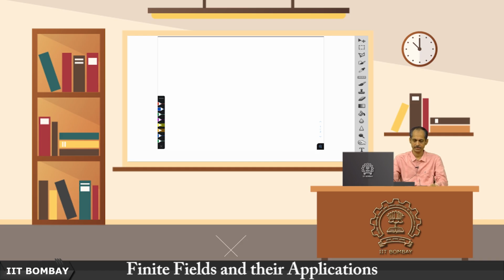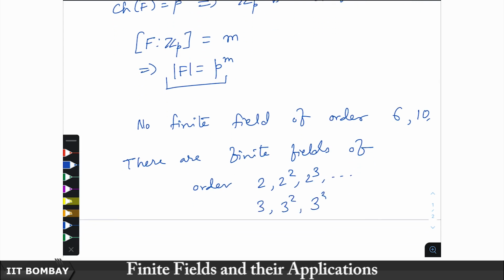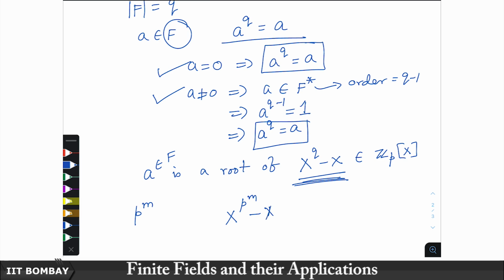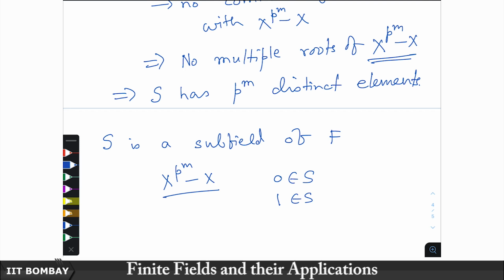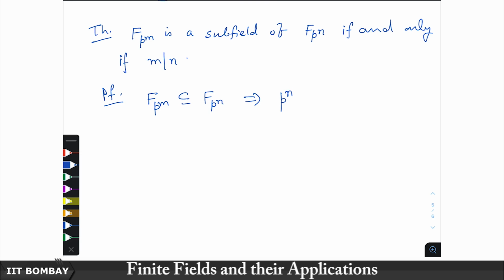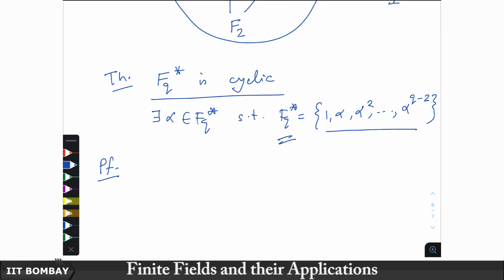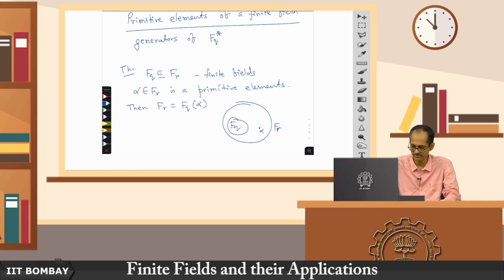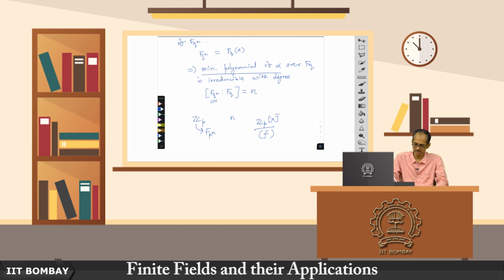Existence and Structure of Finite Fields